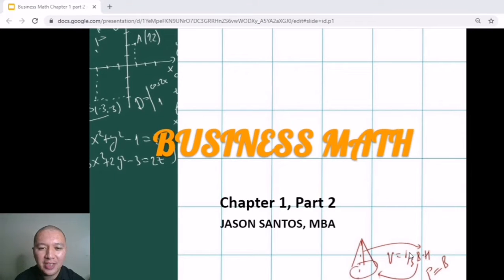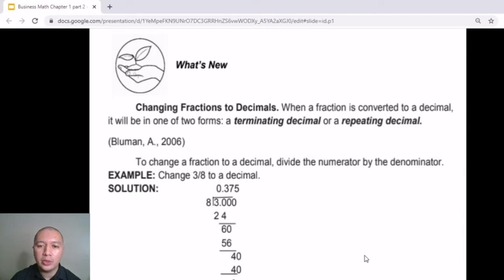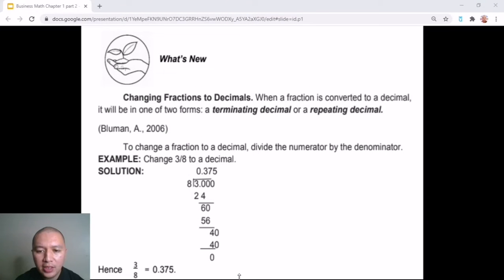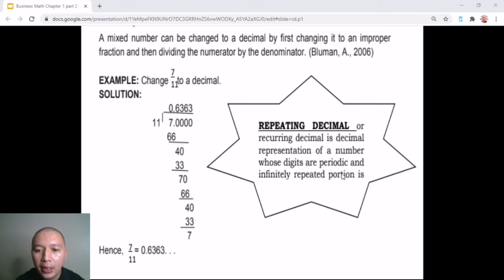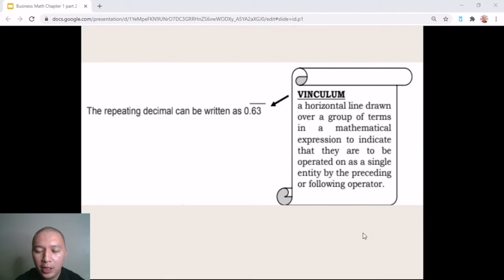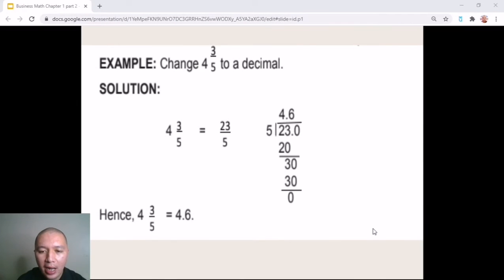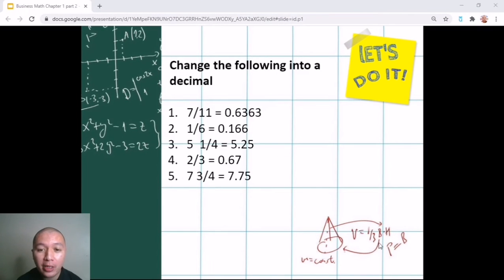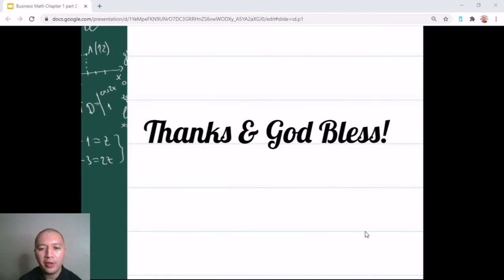Business Math pt2 | Fractions | Grade 11 Senior High School Module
Statistics & Probability 2 | Grade 11 Senior High School Module

Web results
MELCs - DepEd Commons